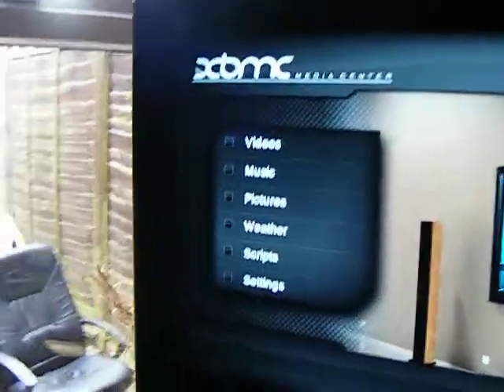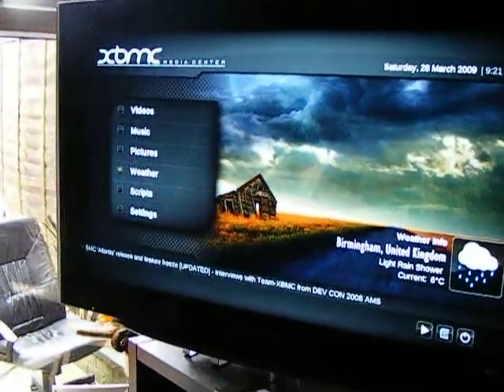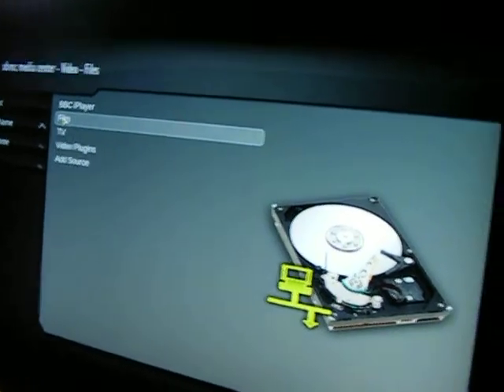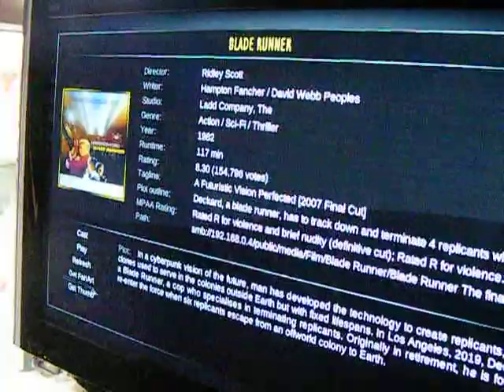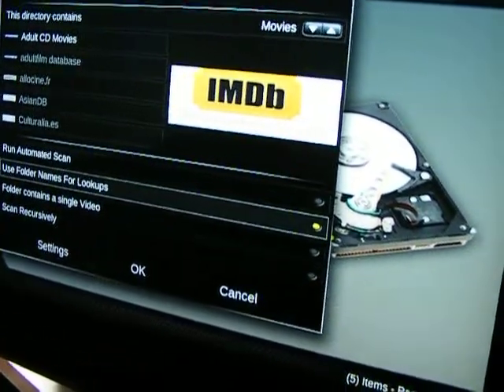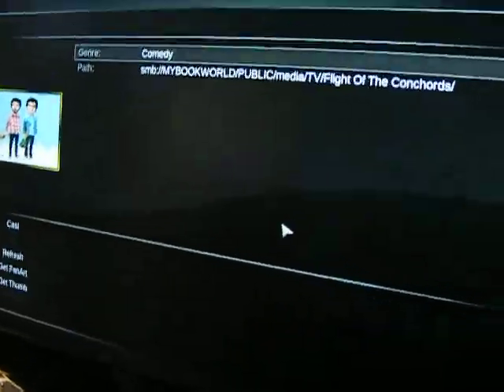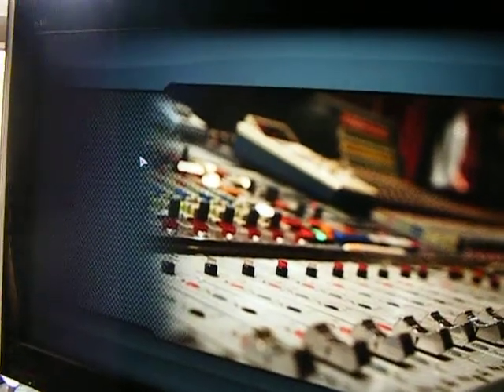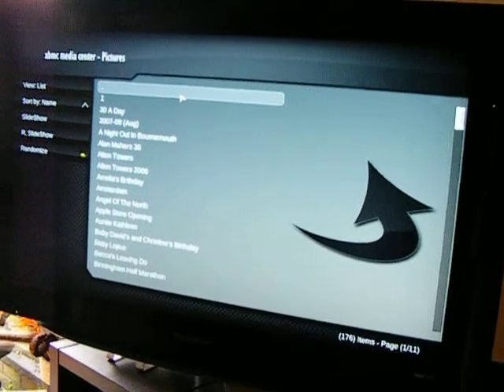XBMC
A walkthrough of my setup of XBMC on my PC